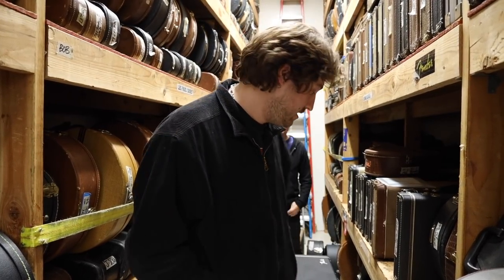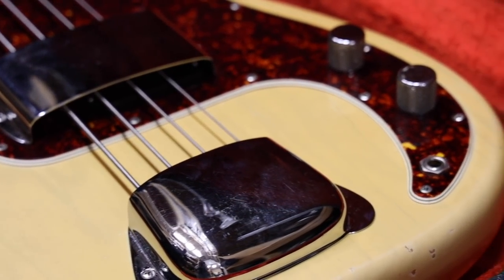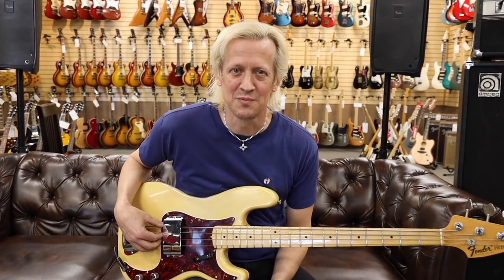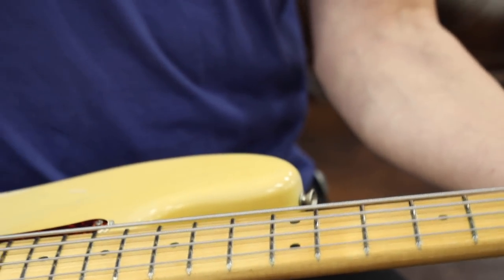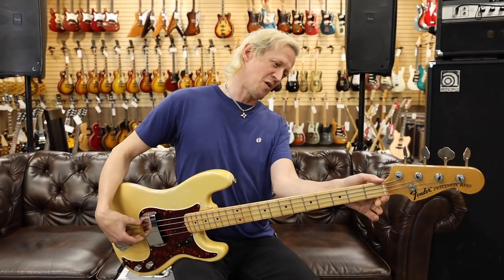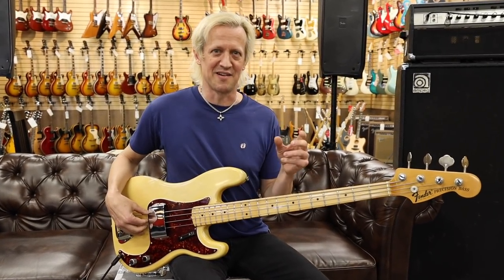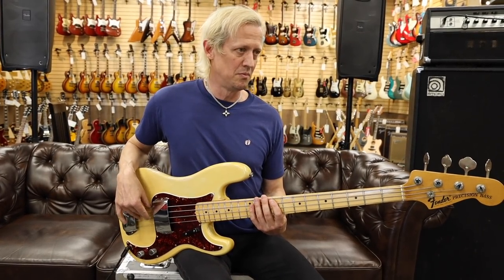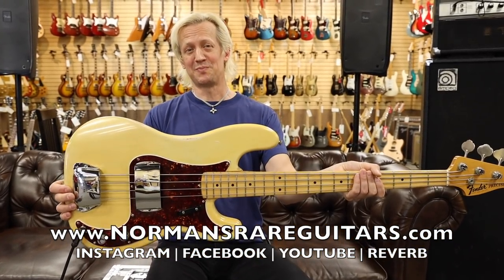Guitar of the Day: 1968 Fender Precision Bass | Greg Coates at Norman's Rare Guitars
Another ThumpinThursday with our man Greg Coates!!! Stay safe, be kind and hope you’re all well! Enjoy this new episode of GuitarOfTheDay: Lemmo playing an Original 1968 Fender Precision Bass here at NormansRareGuitars! So what do you guys think of this FenderPrecisionBass?

GUITAR: 1968 Fender Precision Bass